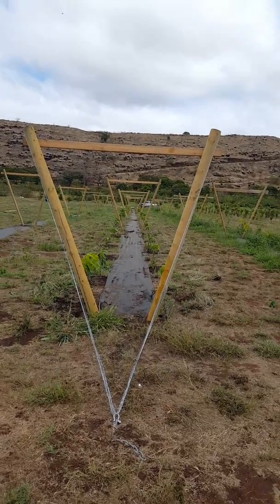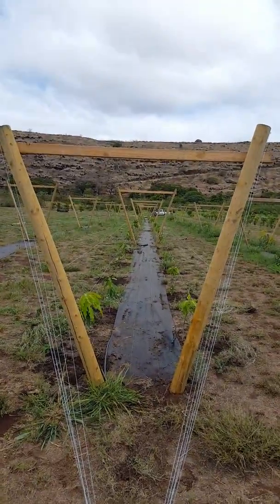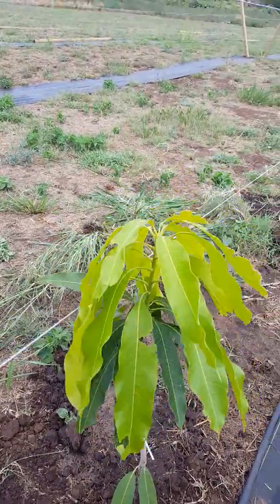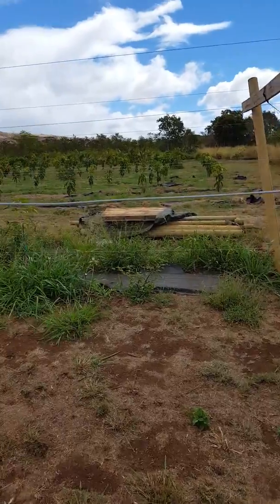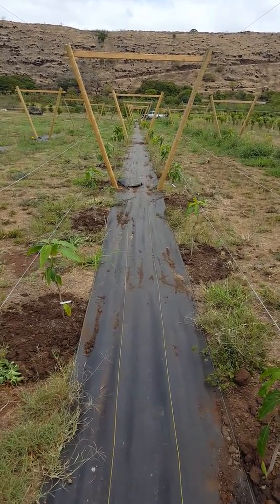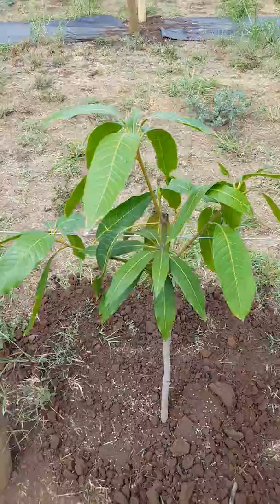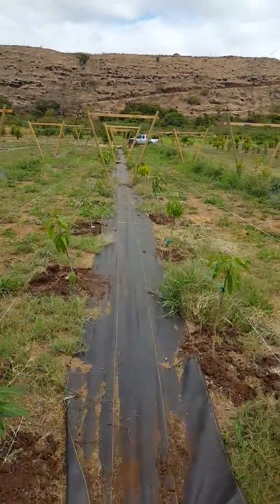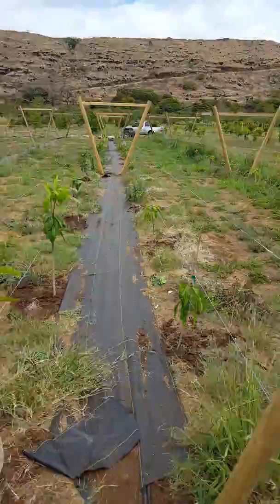The mango loa project: Open tatura trellis system for mango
Open tatura trellis system for mango is an innovative technique being implemented to increase quality and production for tropical fruit. high density orchard management system. 21st century farming. Hawaii